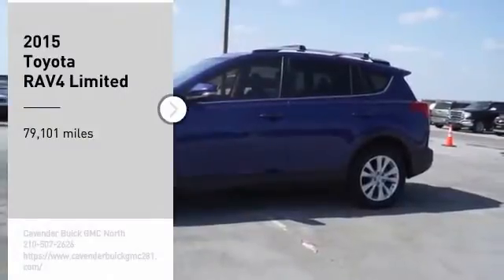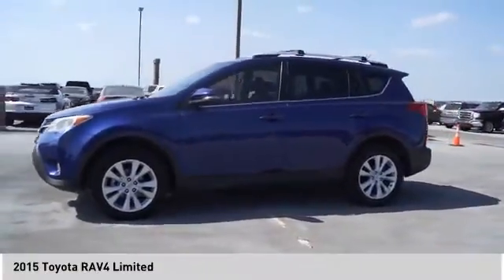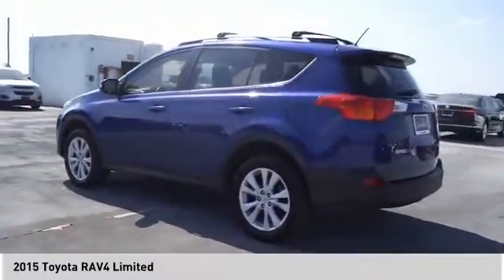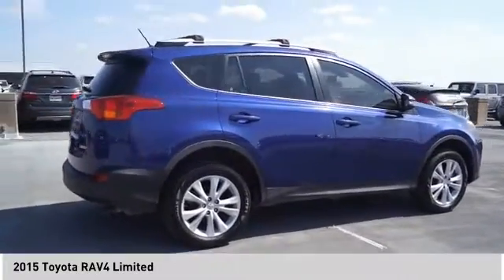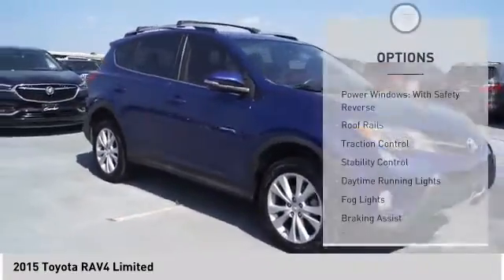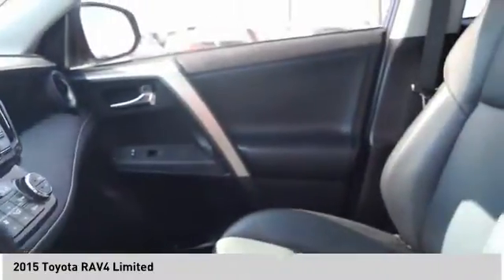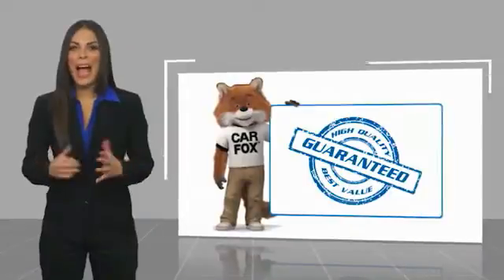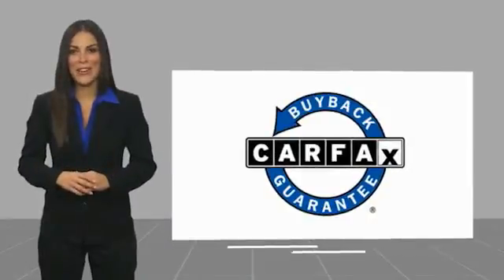2015 Toyota RAV4 63766A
2015 Toyota RAV4 Limited

Clean CARFAX. Recent Arrival!   Blue 2015 Toyota RAV4 Limited FWD 6-Speed Automatic 2.5L 4-Cylinder DOHC Dual VVT-i RAV4 Limited, 4D Sport Utility, 2.5L 4-Cylinder DOHC Dual VVT-i, 6-Speed Automatic, FWD, Blue, Black w/SofTex Seat Leather.   24/31 City/Highway MPG  Awards:   * 2015 IIHS Top Safety Pick, Top Safety Pick+   * 2015 KBB.com 10 Best SUVs Under $25,000   * 2015 KBB.com 10 Best All-Wheel Drive Vehicles Under $25,000   Reviews:   * Roomy interior for people and cargo; strikes a good balance between ride comfort and sure-footed handling. Source: Edmunds   * The 2015 RAV4 captures the spirit of freedom that began with the original RAV4, yet breaks new ground in refinement, practicality and technology. The traditionally mounted spare now resides under the cargo floor so that the RAV4 now has a 1 liftgate, opening up instead of out. Opt for the RAV4 Limited and youll get a power liftgate with jam protection that even offers height adjustment. From its efficient engine to its new 6-speed automatic transmission and updated suspension, RAV4 is every bit a drivers machine. Its now available with the all-new Dynamic Torque-Control All-Wheel Drive system. It improves handling by distributing power from front to rear, and manages the vehicles braking system from side to side for maximum control. RAV4s standard 2.5L engine produces 176hp along with 172 lb.-ft. of torque to make short work of long roads. With the pull of a handle, passengers can recline the rear seatbacks and enjoy the ride. Even with all the leg room offered by RAV4s interior, theres still plenty of room for your gear. In fact, you can stow up to 38.4 cubic feet of cargo with the rear seatbacks in their upright position. You can even fold the second-row seats in seconds by pulling the handle up and lower the seatbacks to create a wide, flat load space with 73.4 cubic feet of cargo capacity. Optional features now include Blind Spot Monitoring with Rear Cross-Traffic Alert which provides audible and visu